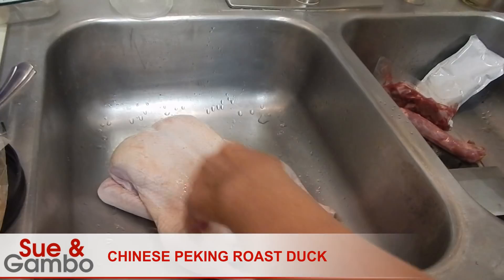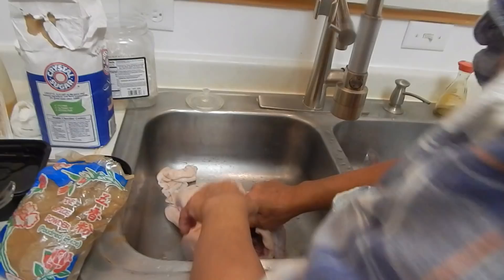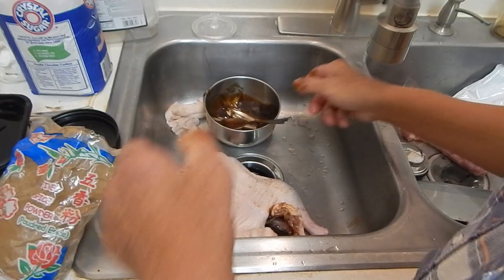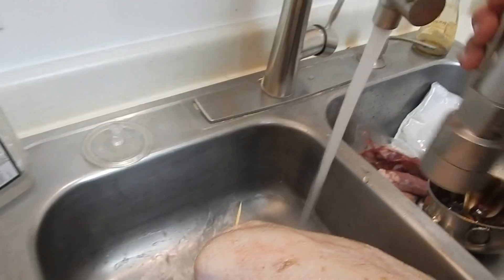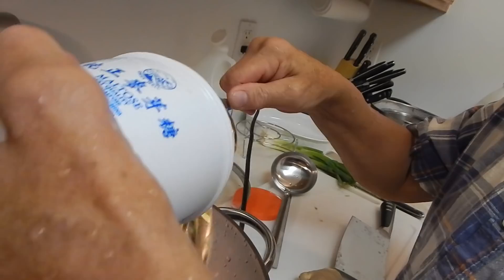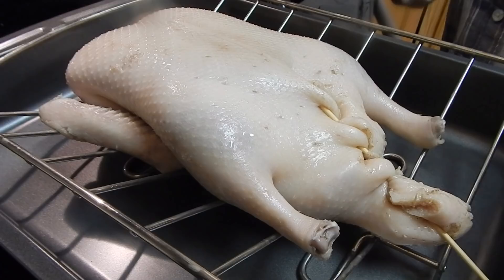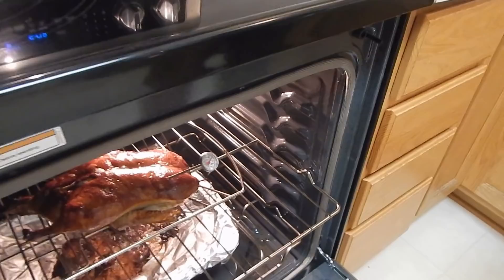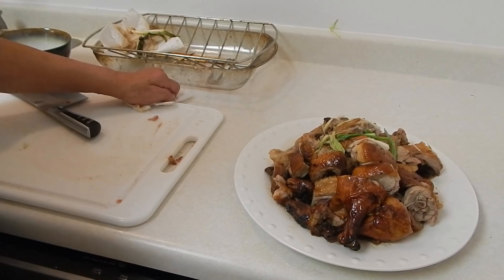Chinese Peking Roast Duck Recipe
Learn how to make Chinese Peking Roast Duck Recipe